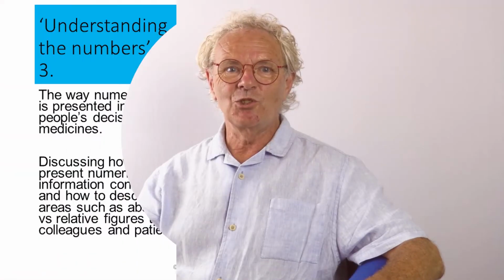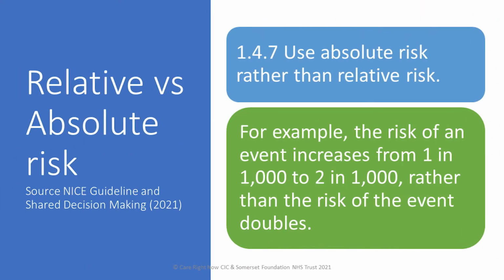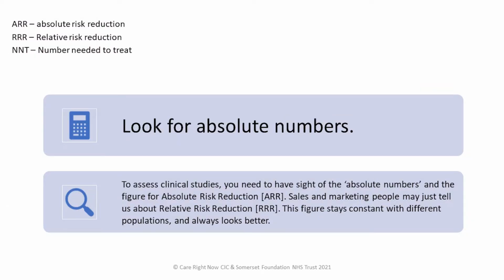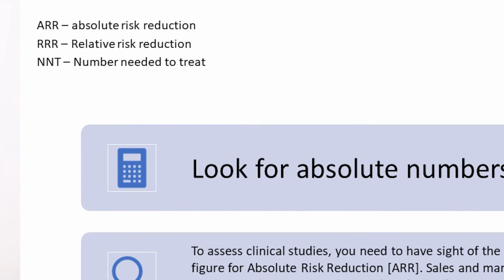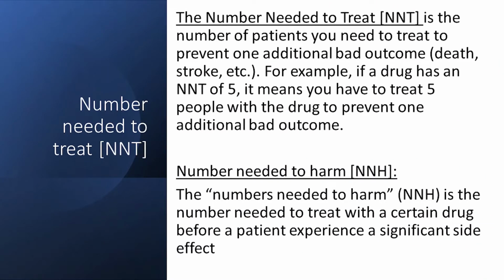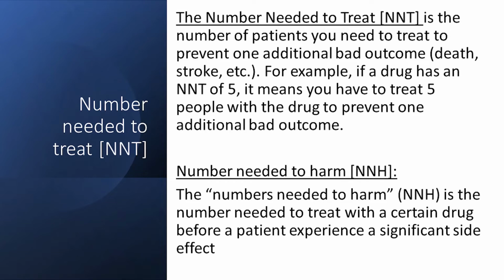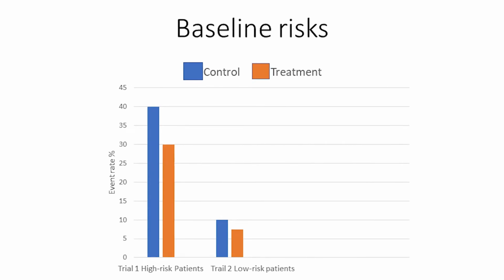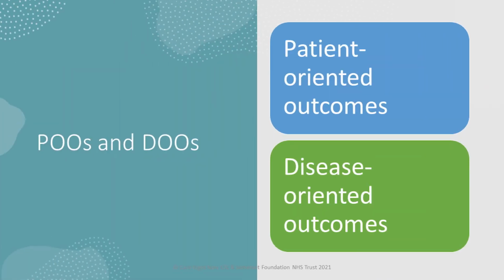The way numerical data is presented influences decisions on medicines & treatments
This is a clip from a Continuing Professional Development [CPD] project for prescribers commissioned by the NHS.

These vlogs are aimed at everyone, professionals, patients, relatives, carers and the public, so we can share best practice and learn together as equals.

⭐️References and links last checked on 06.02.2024 – changes indicated with the star⭐️
References:
University of Western Australia (accessed 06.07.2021) Understanding absolute and relative risk reduction. Link no longer available.
⭐️Alternative: Relative risk, relative and absolute risk reduction, number needed to treat and confidence intervals, National Library of Medicine (US) WWW

Prescriber (2006) Using evidence to guide practice: what information is useful?

Myths, truths, and things in between – a blog for everyone

Links:

James Mc Cormack vlog: Viva La Evidence (accessed 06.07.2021)

💊 MEDSINFO 💊 Information on medicines (UK)
Includes the 🚨 Yellow Card🚨 link to self-report sideeffects & the superb 🚸 Medicines for Children 🚸 resource